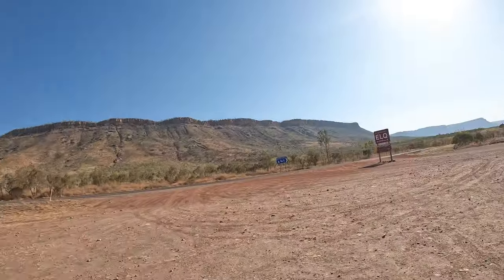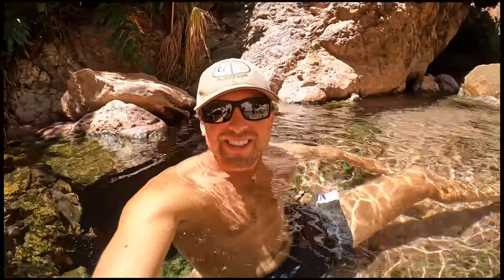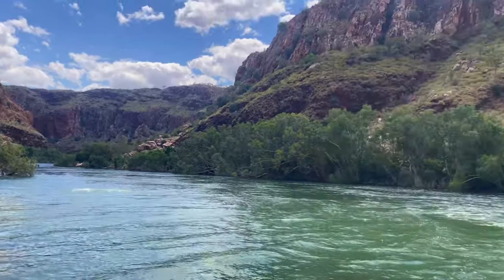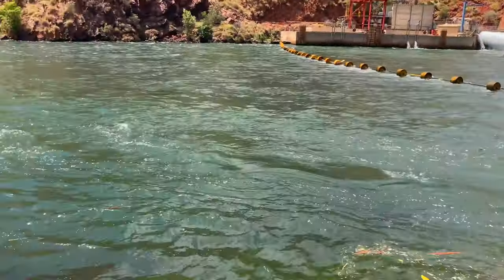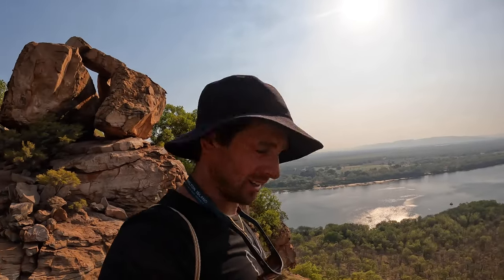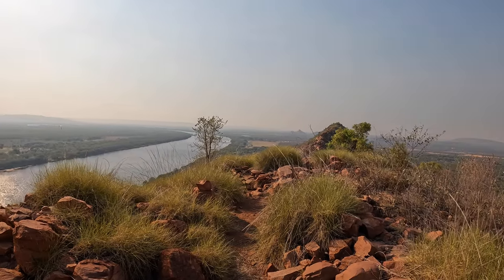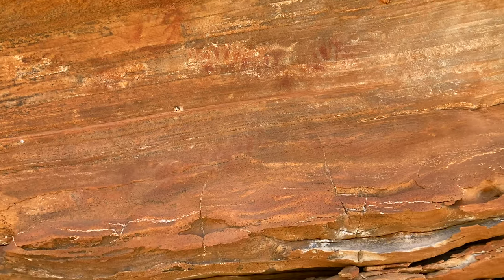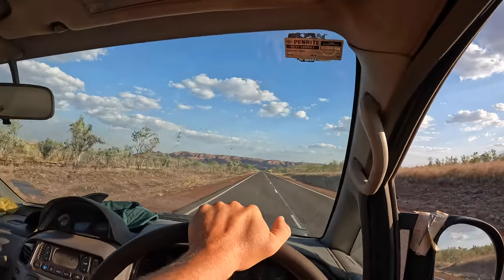Made it to the End of the Gibb (in Delica), El Questro, Kununurra, Lake Argyle, Mirima National Park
The 5th and final video from the Gibb River road trip. I explore the beautiful El Questro station where I visit Zebedee hot springs and emma gorge then make my way to Kununurra. Where I explore Lake Argyle, Elephant Head Hike, and Mirima National Park. Very happy that my Mitsubishi Delica 1996 2.8L turbo disel van made it with no issues at all.
Filmed with mavic mini drone 2, go pro hero 10 and iphone se 2020.